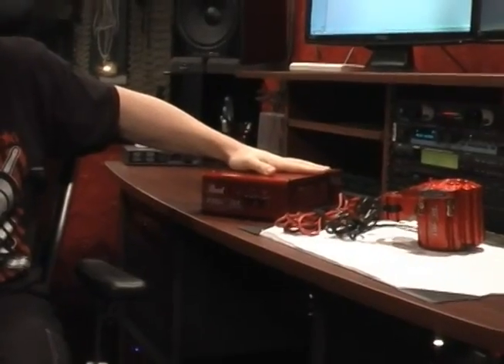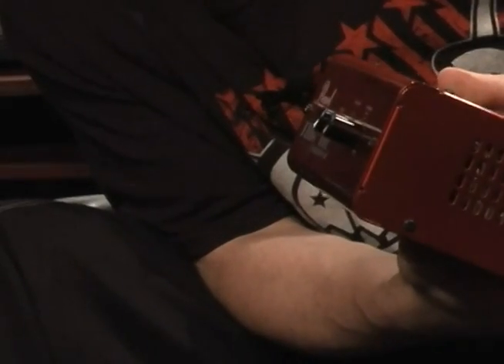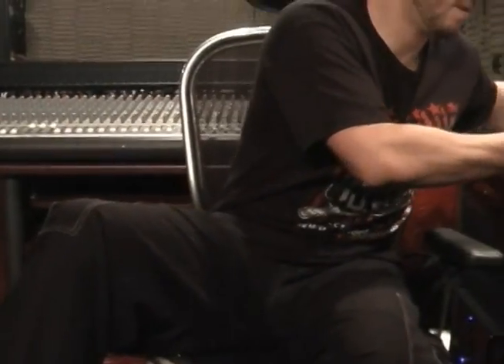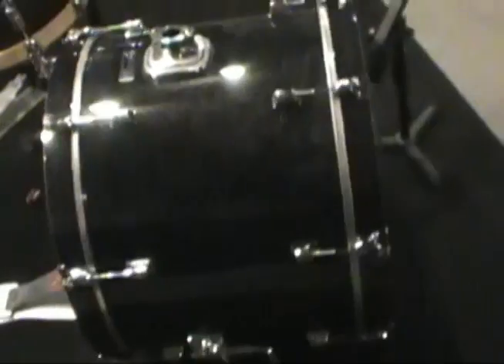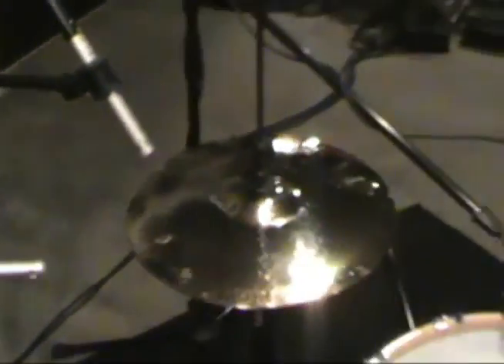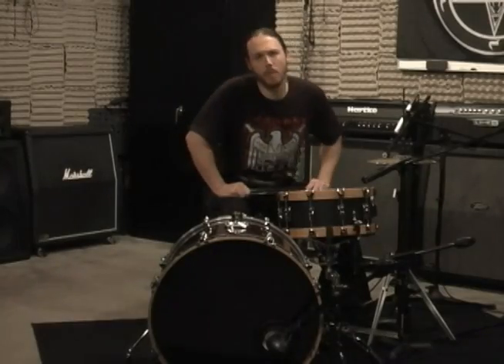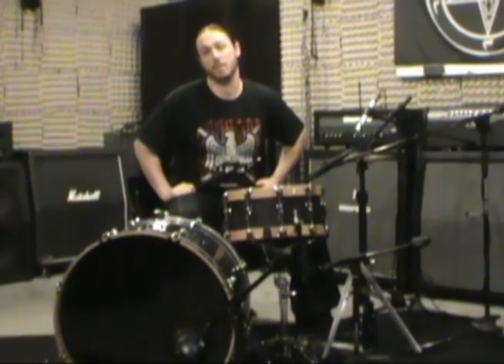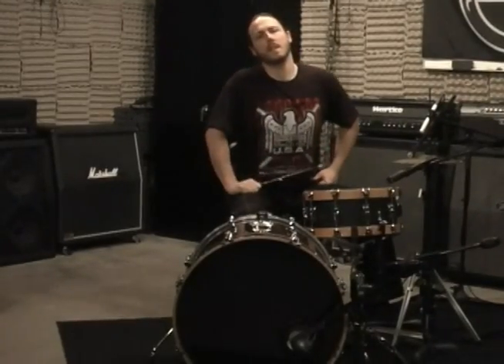Pearl's Throne Thumper - Sick Drummer Magazine Product Demo II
The Throne Thumper is the result of collaboration between Pearl and Buttkicker.  Pearl developed the Throne Thumper to fall between the Pro and Gaming model of the Buttkicker, feeling the Pro model was a bit too powerful for the drummer not playing in a stadium and the Gaming model was best suited for just that.  Pearl also developed the 'Fast' or 'Quick Release Clamp' making the Throne Thumper super easy to quickly add to or remove from any drum throne.  The Throne Thumper is essentially a shaker that attaches to your drum throne.

From the same team that brought you Sick Drummer Magazine, Sick Strings Magazine will feature all your favorite (and new) guitarists and bassists. This magazine will cover artists ranging in styles from jazz to death metal. Not only covering who is pushing the boundaries of music, but of the instruments themselves.